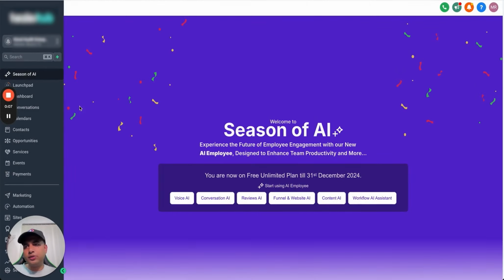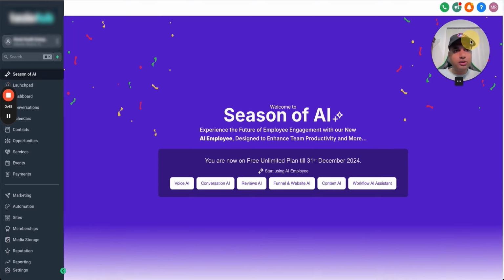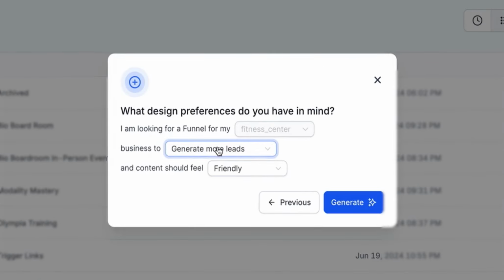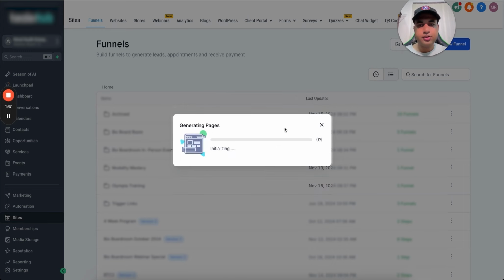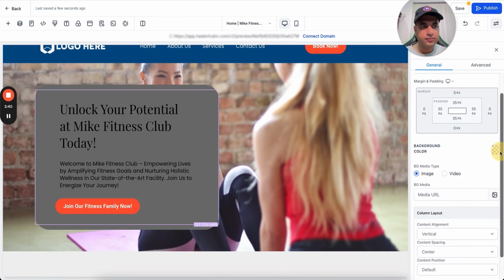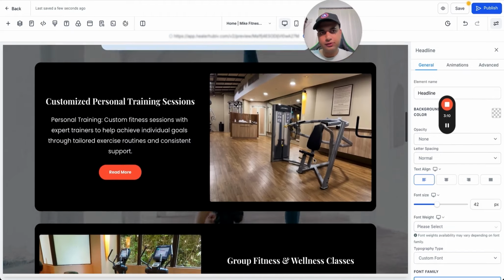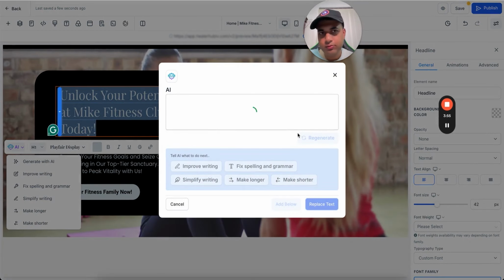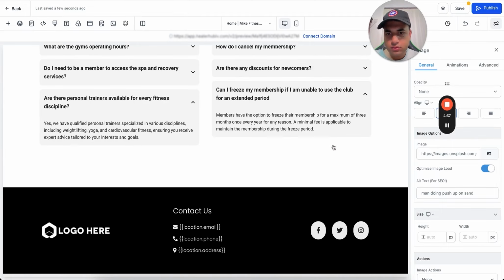Exploring AI Features in Go High Level | CraftFunnel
In this video, we dive deep into the AI features in Go High Level and explore how they can transform your business processes. 🚀 Whether you're looking to optimize customer interactions, automate tasks, or create a seamless marketing funnel, Go High Level's AI tools are here to help.

We'll also share tips on using CraftFunnel to supercharge your lead generation and conversion strategies.